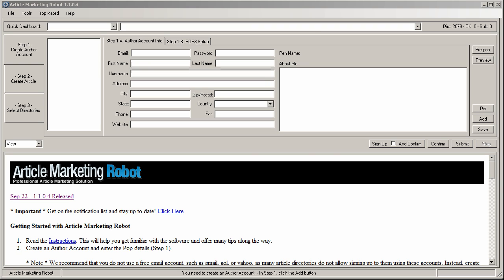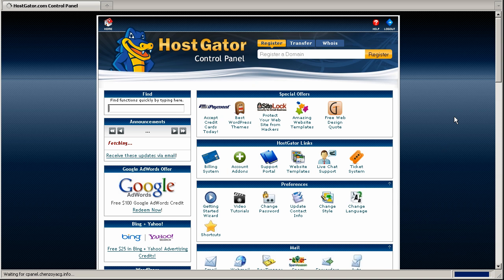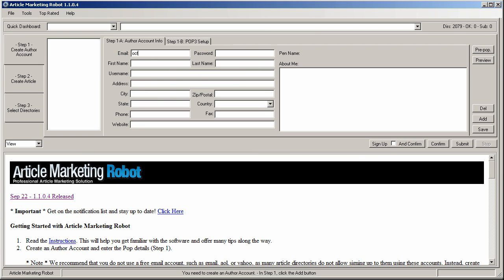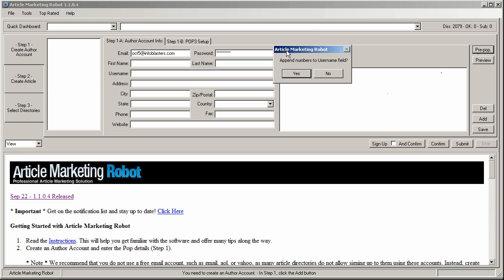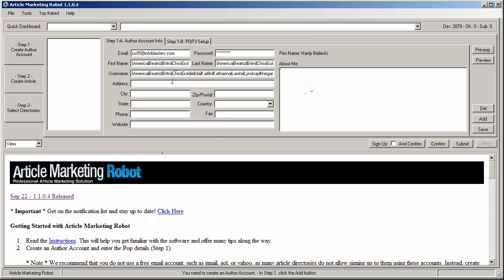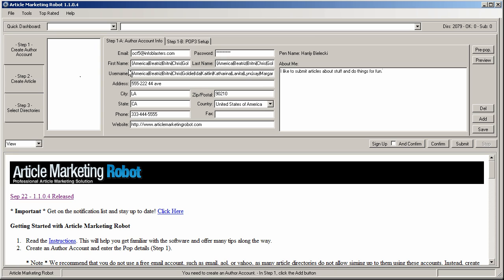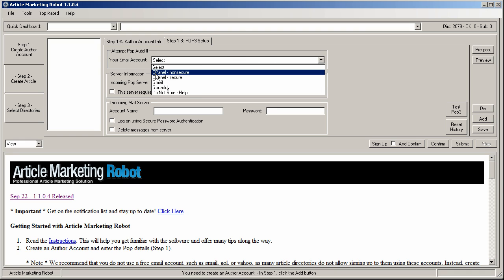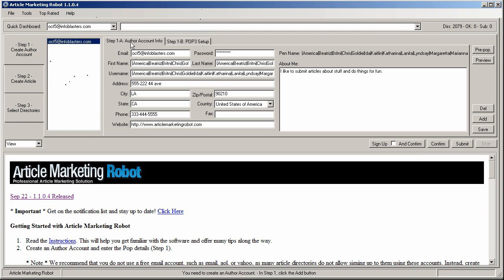Killer SEO Software - Article Marketing Robot - Author Account Best Practices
Author Account Best Practices - How to configure your AMR to signup to as many sites as possible